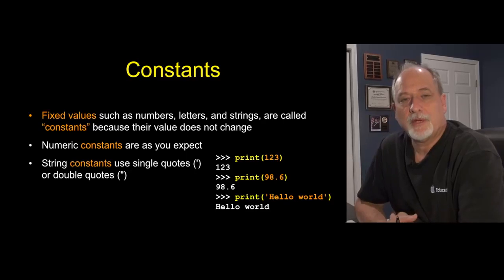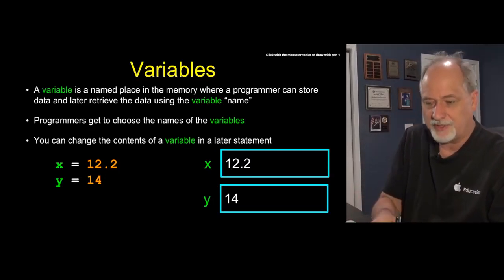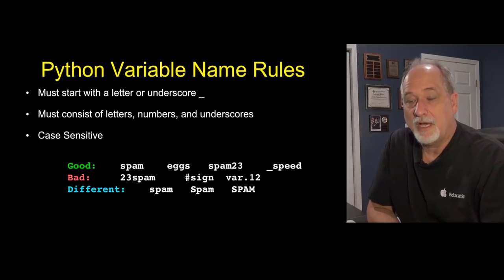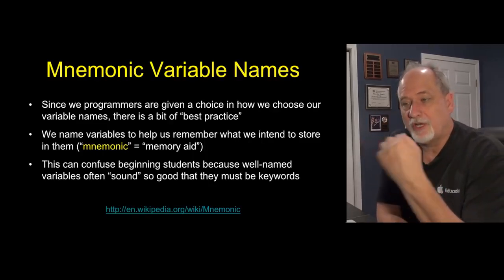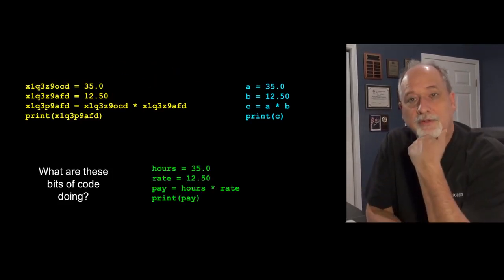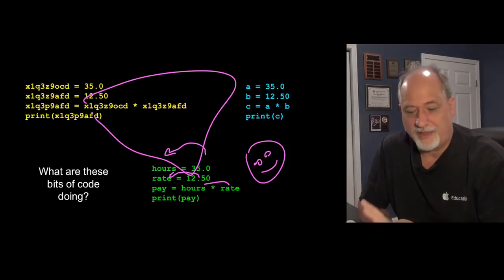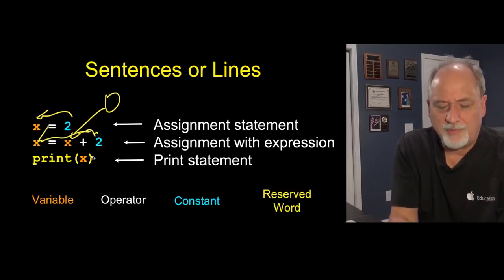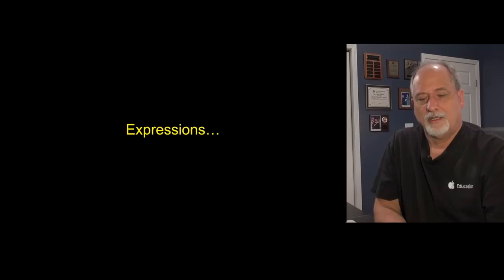Introduction to PYTHON For Machine Learning - Introduction Chapter 2 Part 1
Course Curator Certified Best Python Cousre on the Web. Dr. Charles Severance is truely a gifted educator who can simplify complex topics in to easy to USE, bite sized episodes that help you learn whats needed to start building applications right away!